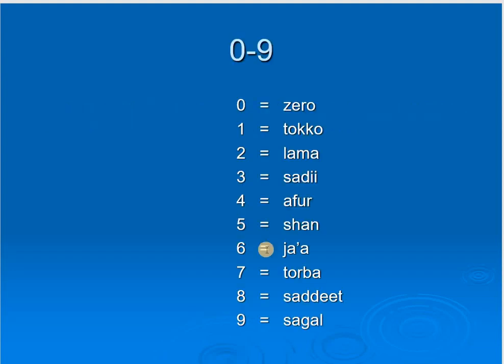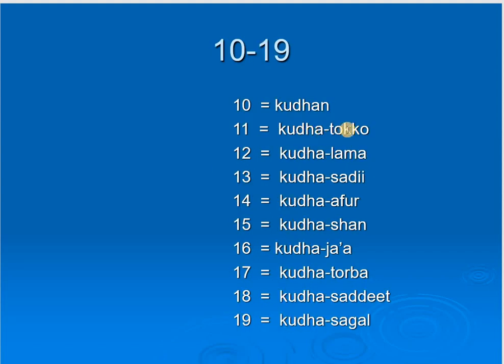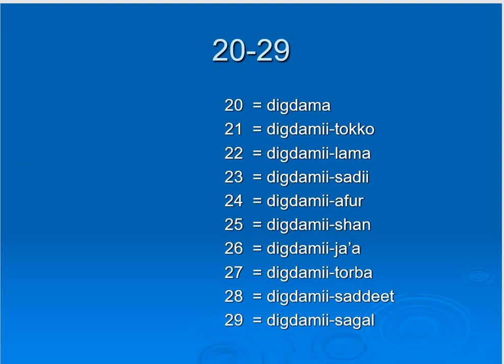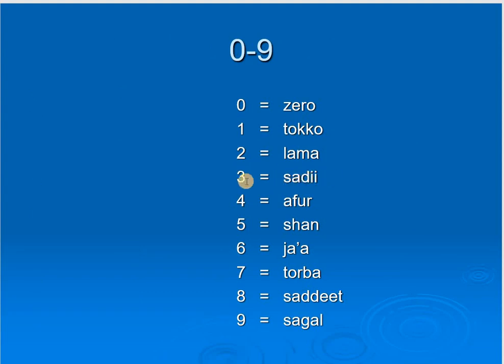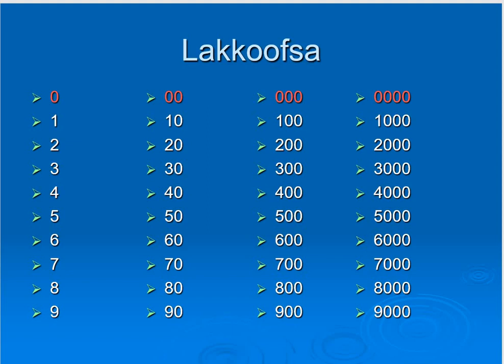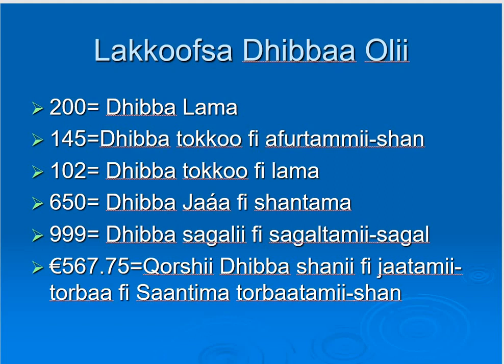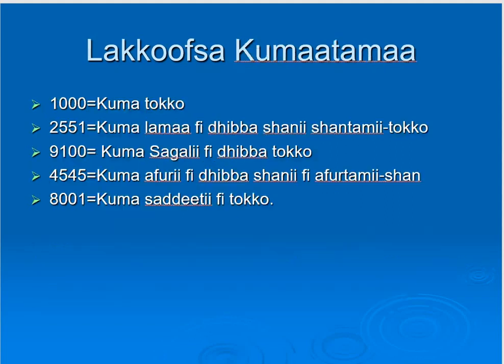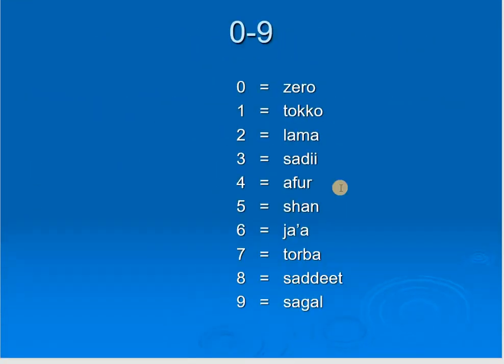Counting in Oromo Language